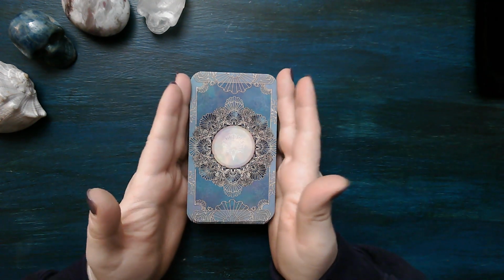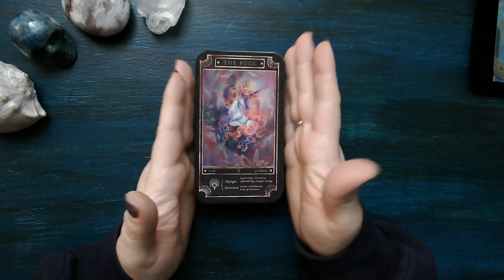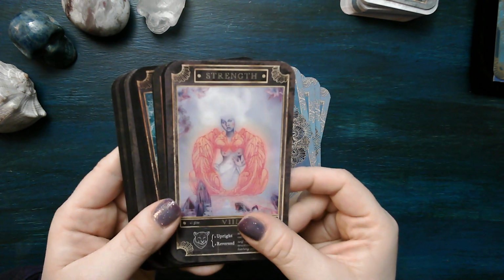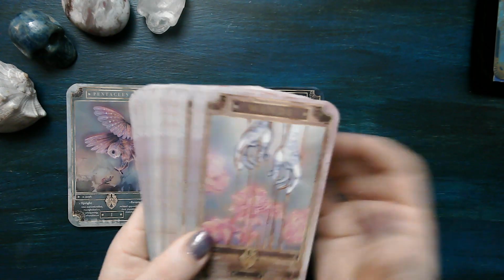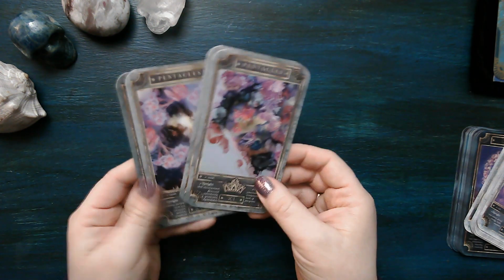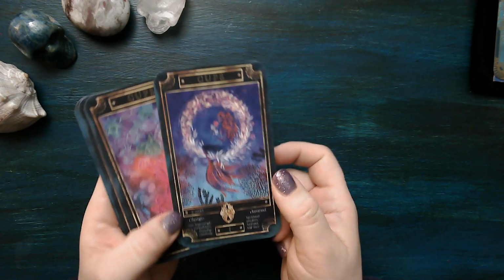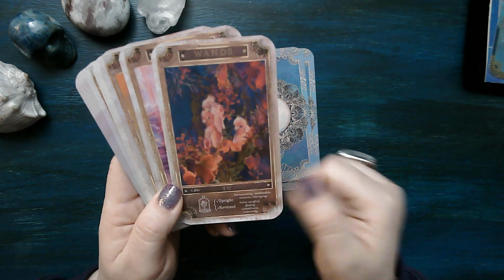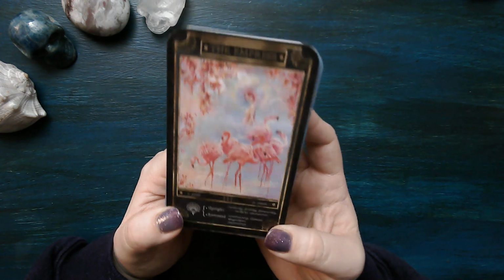A Walkthrough of A Siren's Melody Tarot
Hello :)
Today I am doing a walkthrough of A Siren's Melody Tarot. It is a gorgeous deck with rich and vibrant colors.  This is my first new deck of 2021, and it has been an absolute pleasure to work with.

Etsy shop